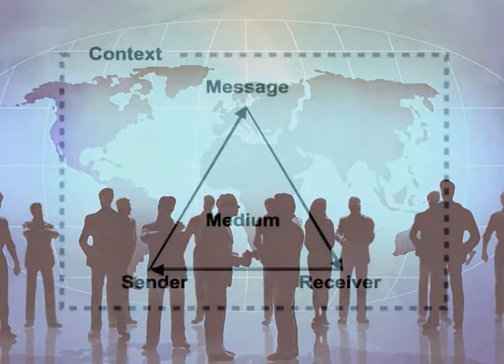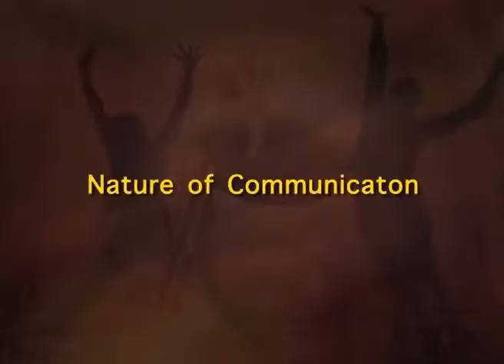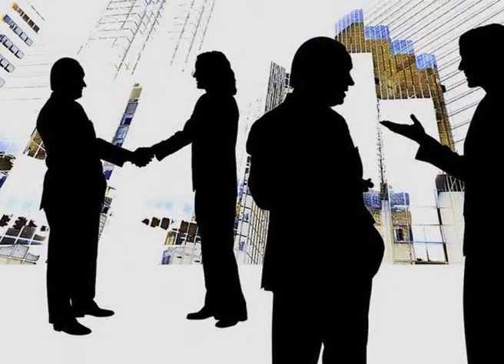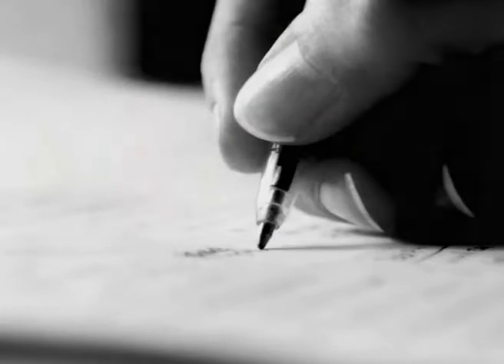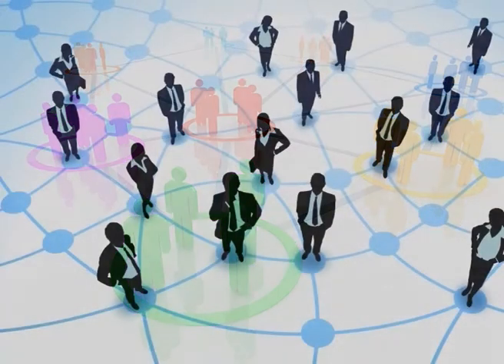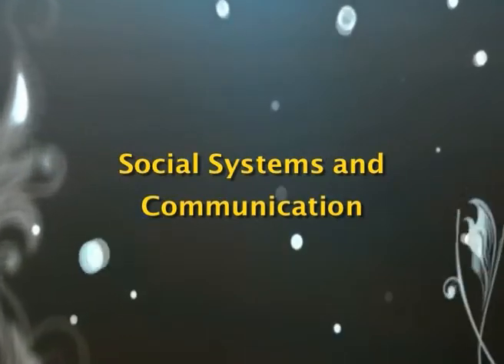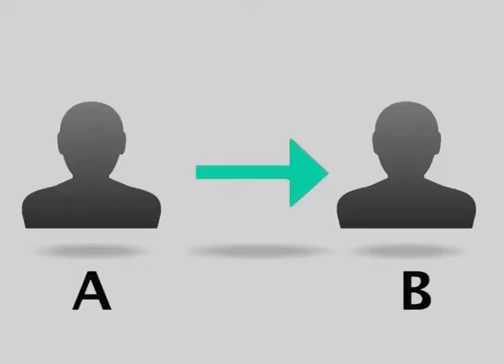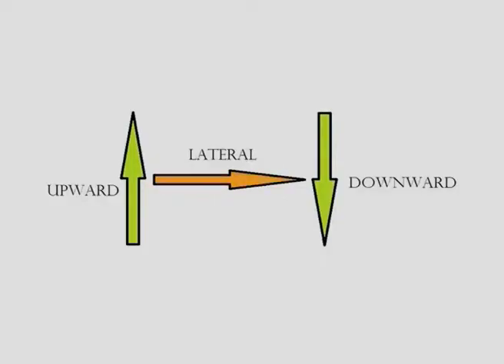Nature And Types Of Communication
The video defines communication as the flow of information from a sender to a receiver, involving encoding, decoding, and feedback (0:30-0:57). Psychologically, communication is a complex, continuous transaction (1:57-3:22) that is fundamental to social systems and interpersonal relationships (10:43-13:13), heavily influenced by nonverbal cues and language (16:03-19:54).

Types of communication discussed include:

One-way vs. Two-way (22:07-23:21)
Upward, Downward, and Lateral (based on status) (23:25-25:17)
Formal vs. Informal (grapevine) (25:29-27:07)
Impact of technology like email and social networks (27:31-28:57)

Subject: Psychology
Course Name: BA Psychology
Name of Presenter: Dr Sangeeta Dhavla